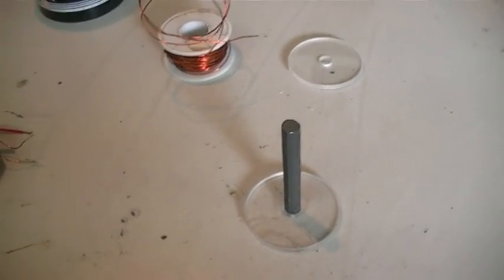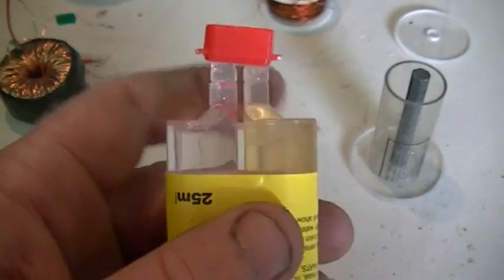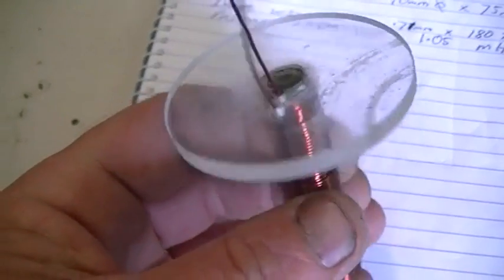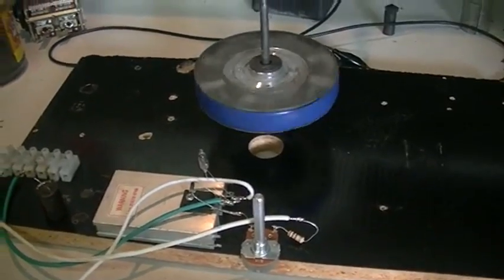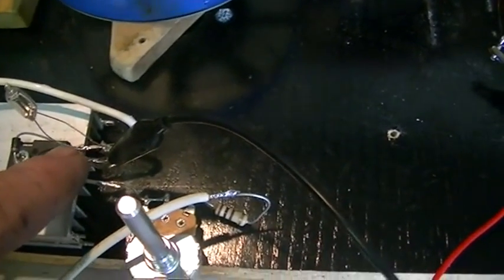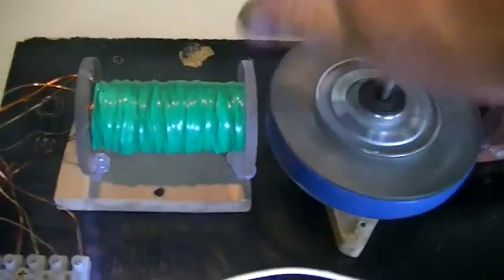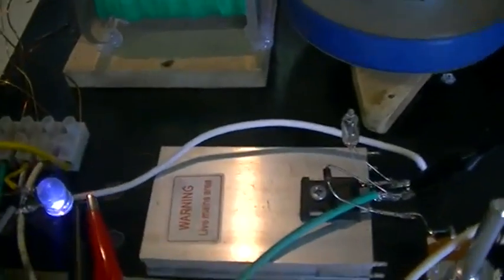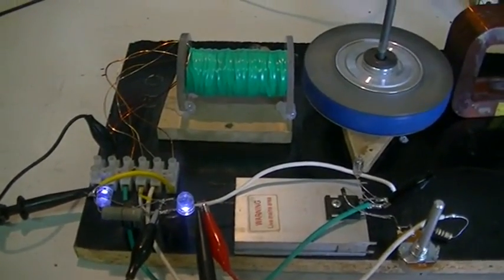Pulse motor with Hybrid coil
Just something a little different.